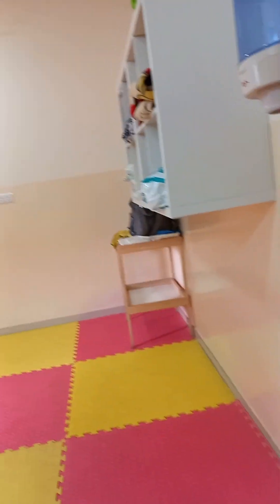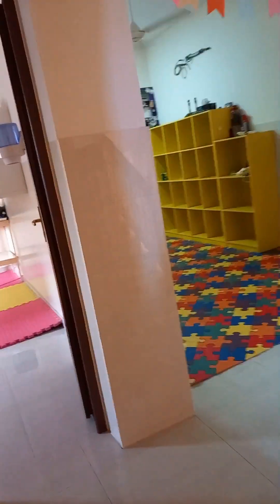A daycare tour in an Arab country (oman). what a standard daycare looks like in oman